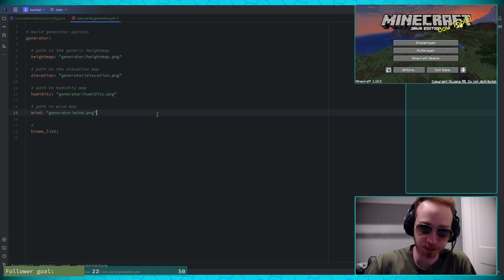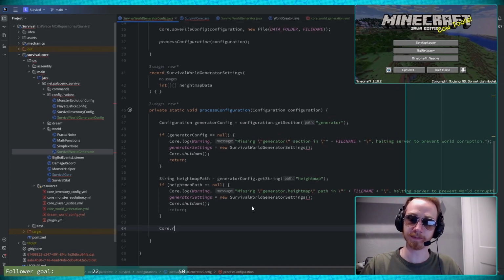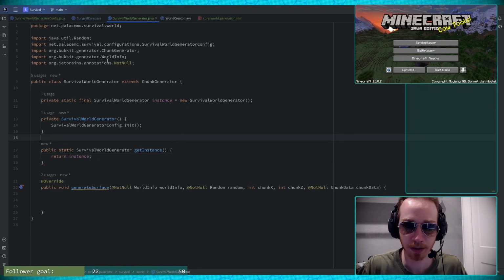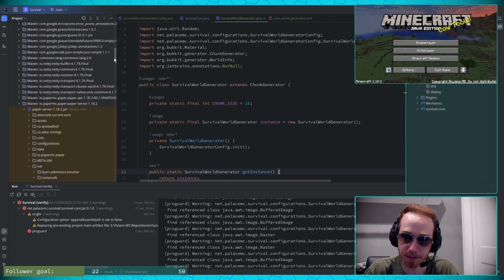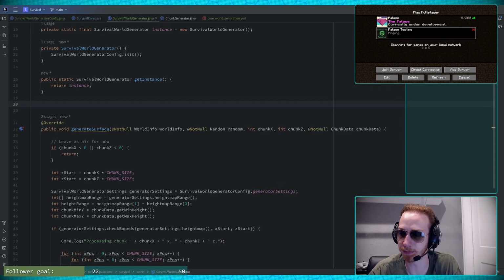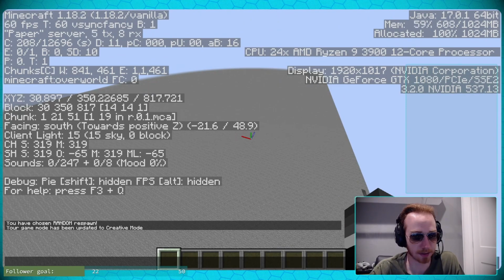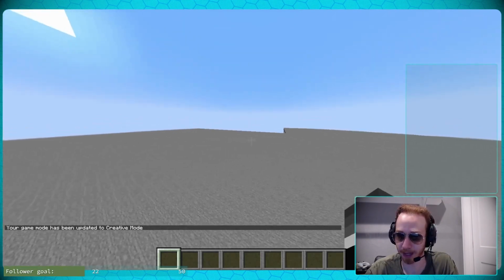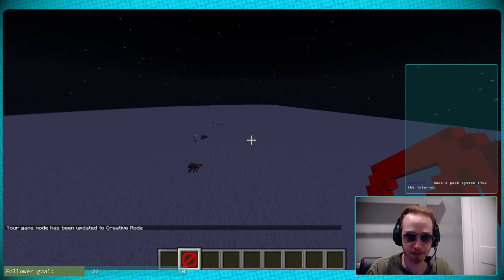First World Generation! | 2023-09-12 VOD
In this stream, I implement the system to convert rendered heightmaps into terrain for the Survival World generation in real time, instead of rendering full worlds and uploading them.

00:00 - Introduction
00:10 - Technical Problems
02:38 - Stream Goals
05:00 - Loading Heightmaps
1:26:50 - Debugging
1:53:15 - Making it faster
2:08:35 - More Debugging
2:51:28 - Wrap up

Streamed live on September 12, 2023